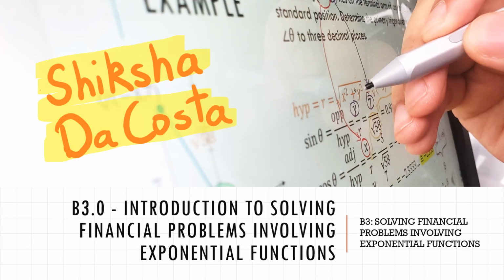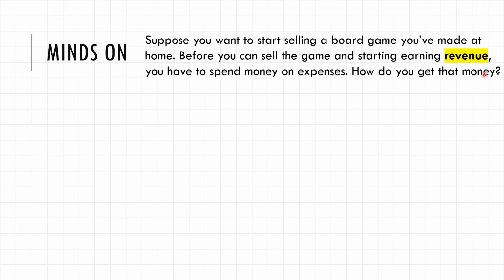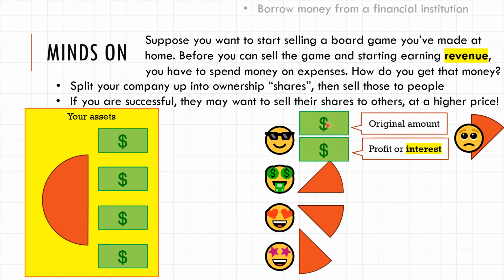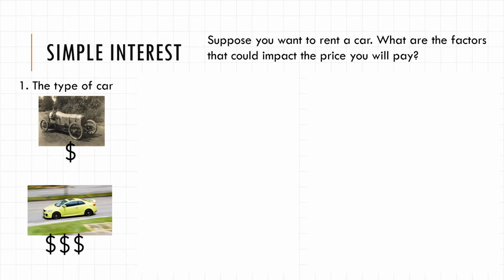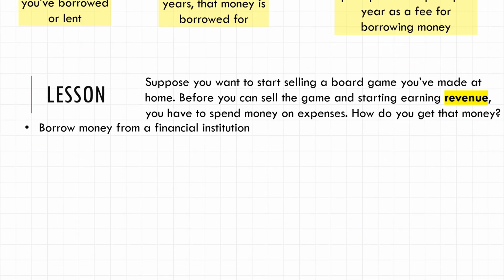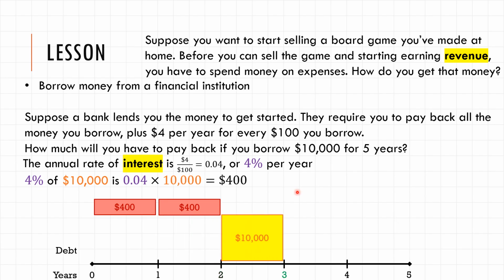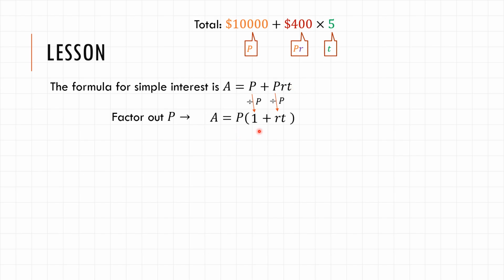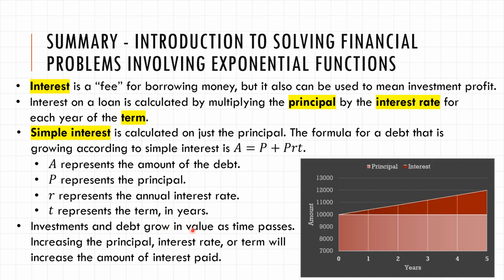B3.0 - Introduction to Solving Financial Problems Involving Exponential Functions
This video introduces students to the unit "Solving Financial Problems Involving Exponential Functions", where they will demonstrate an understanding of compound interest and annuities, and solve related problems.